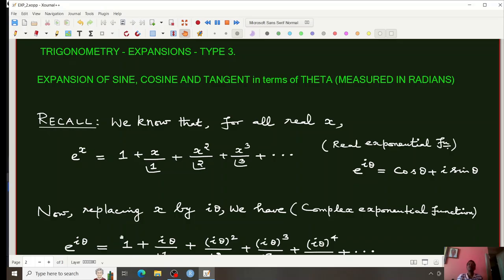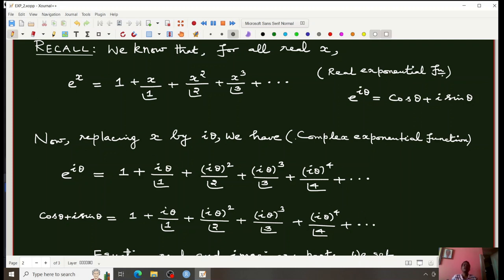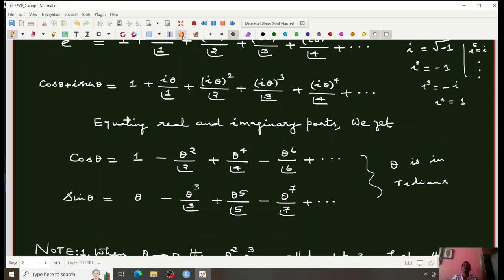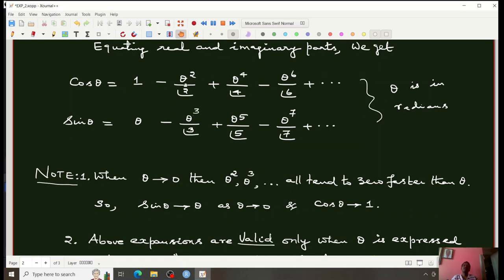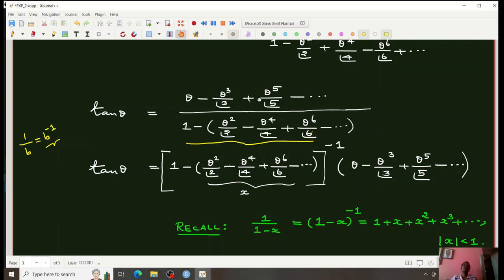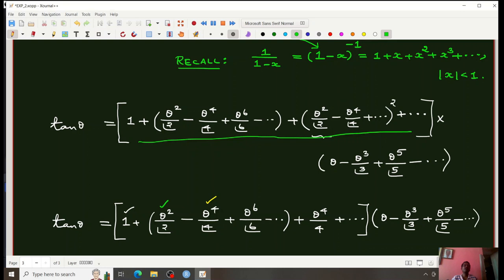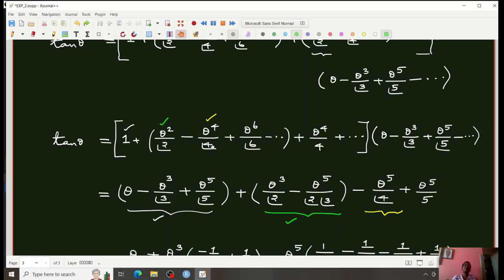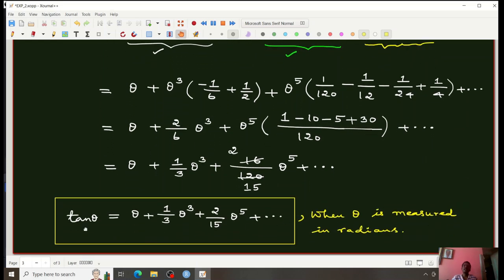TRIGONOMETRY FOR B.E., B.TECH., B.Sc., A.M.I.E., & POLY. CLASSES - EXPANSION TYPE 3 (IN RADIANS)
In this video, trigonometric functions like, sine, cosine and tangent are expressed in terms of theta (in radians) is explained in detail.  Happy learning through viewing!!!